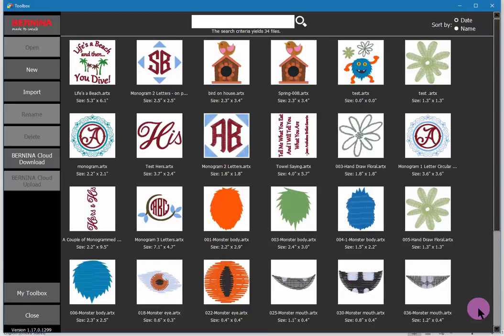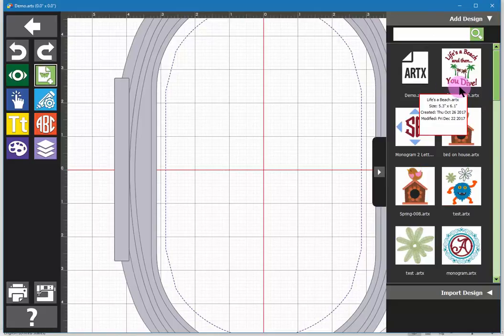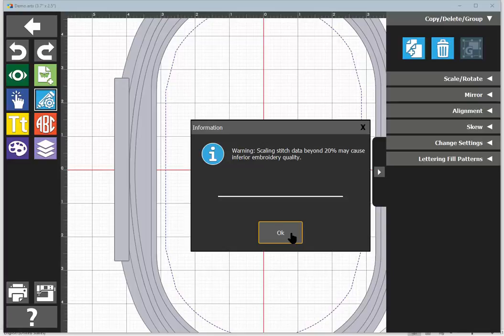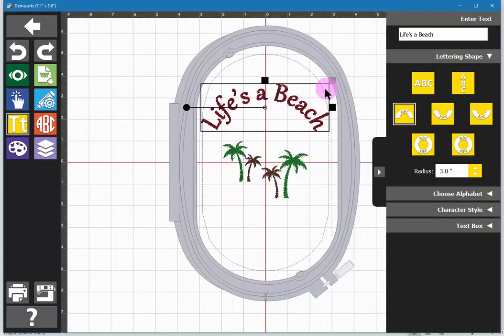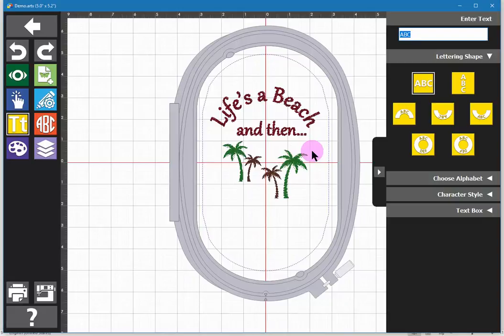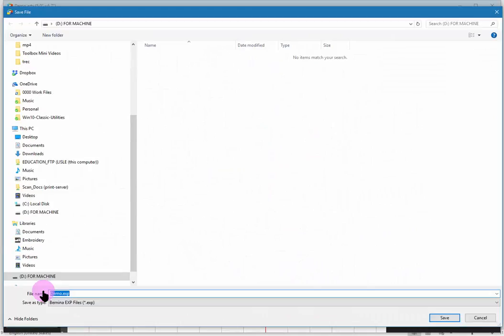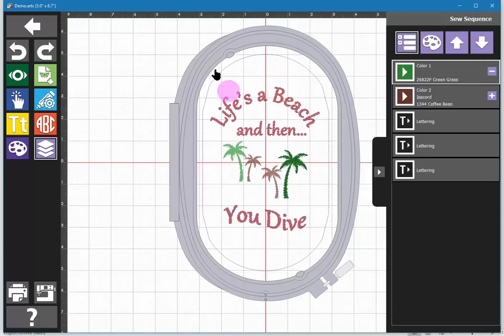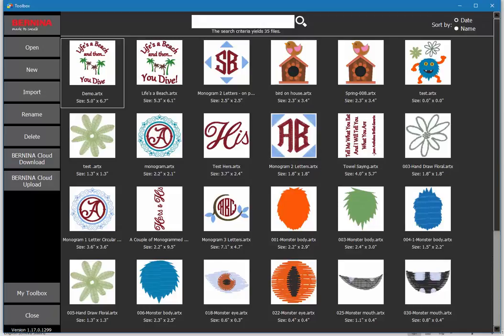BERNINA Toolbox Tutorial Part 15: Key steps in composing an embroidery design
Ready to tie it all together?  This video will walk you through the key stages of composing an embroidery design with added lettering in various styles.  This all while reviewing the tools used in the process. See how BERNINA Toolbox will help you quickly get to great embroidery results.